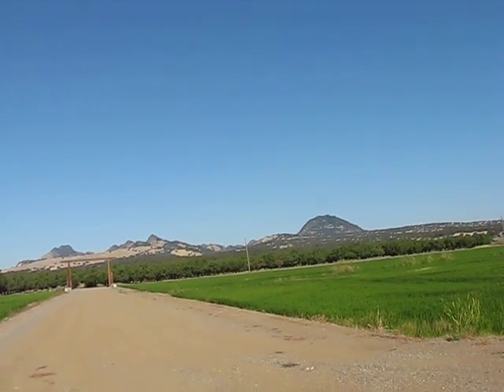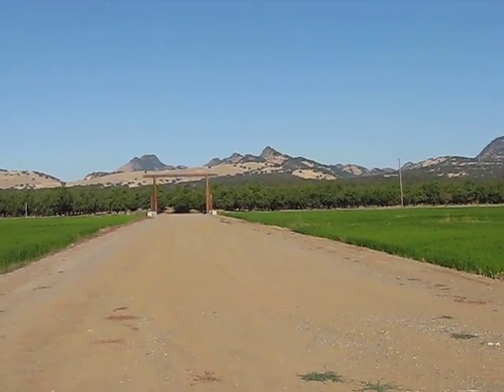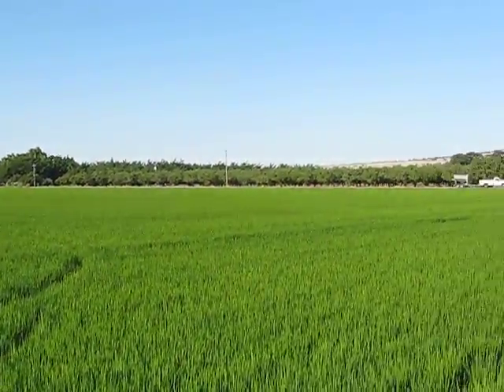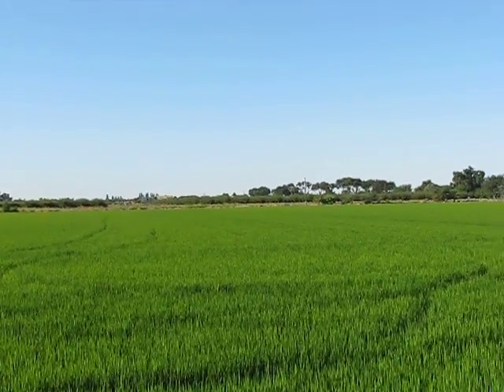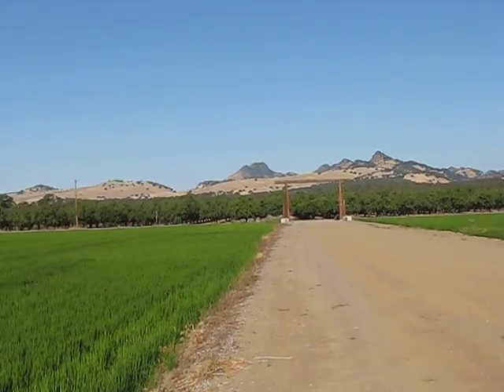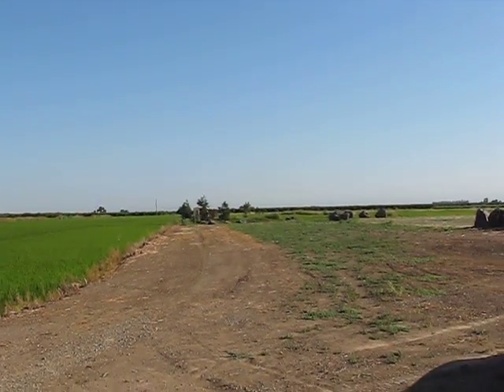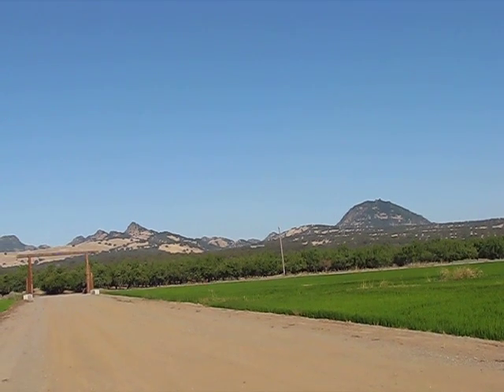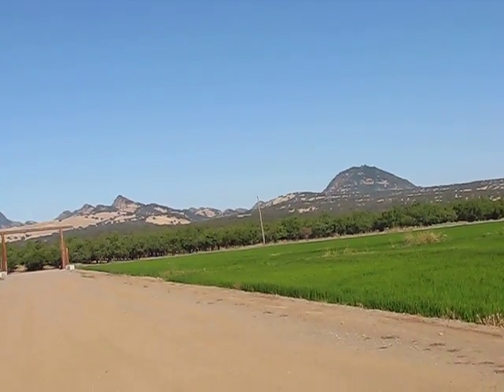50 MILE TRAINING TOSS FOR MY 2011 YOUNG BIRDS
TOOK MY 2011 YB'S OUT FOR A 50 MILE TRAINING TOSS IN THE MIDDLE OF THE  SACRAMENTO VALLEY